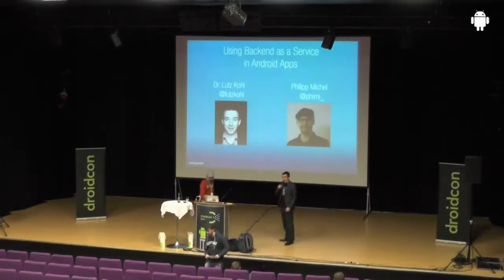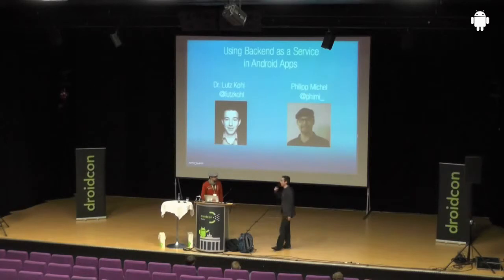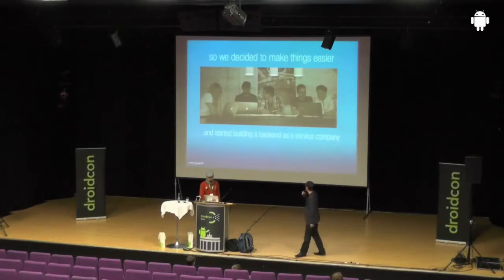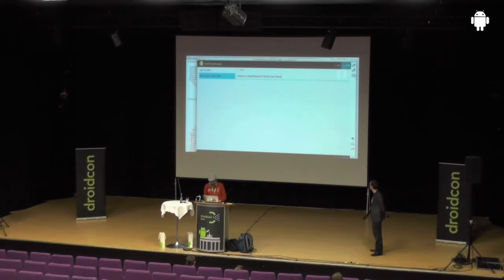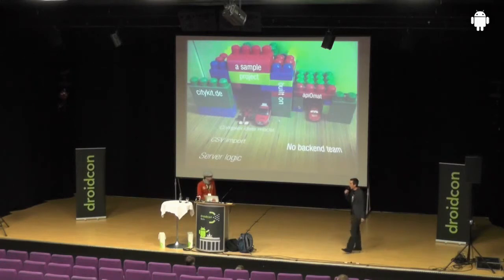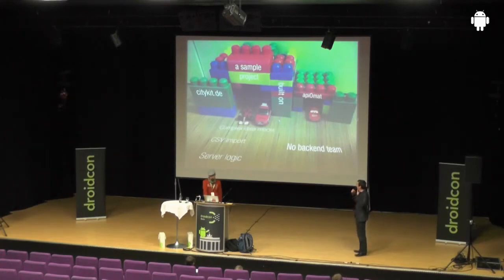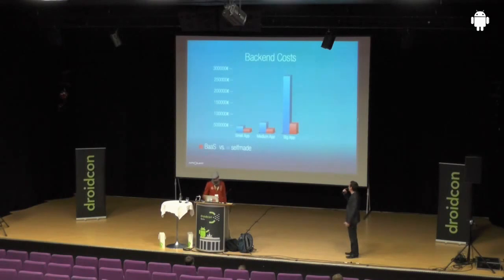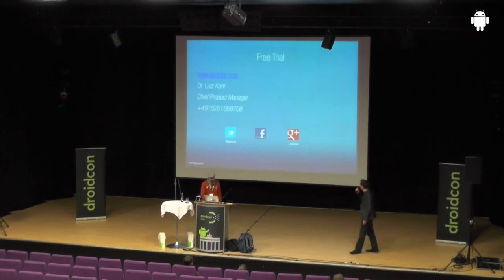Backend as a Service in Android